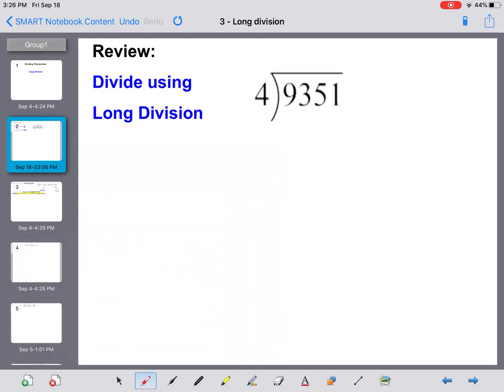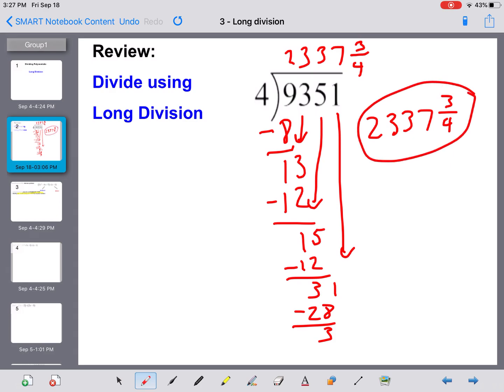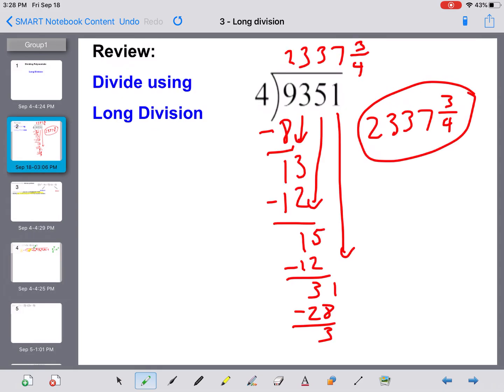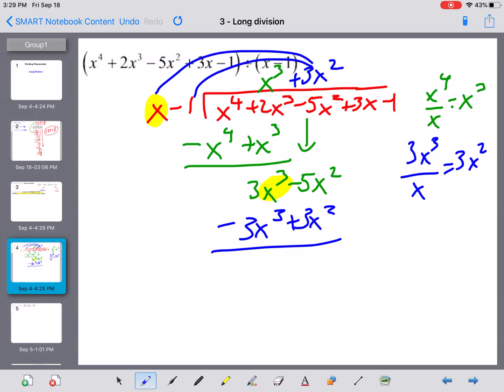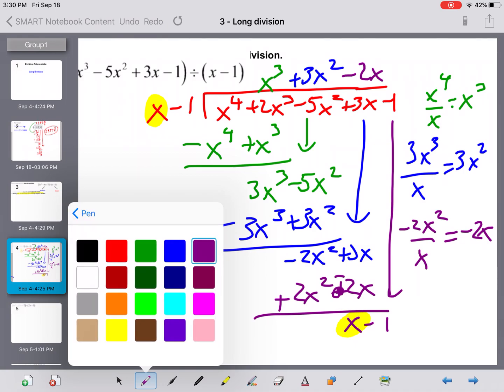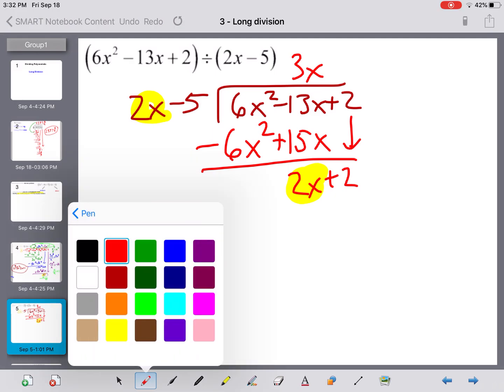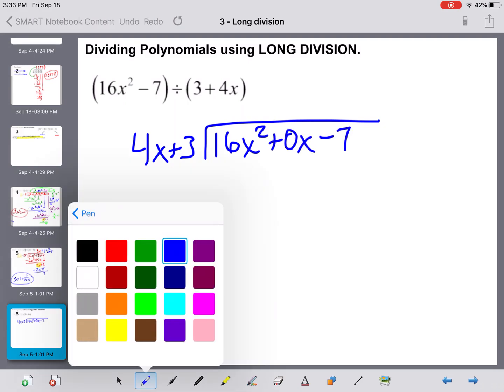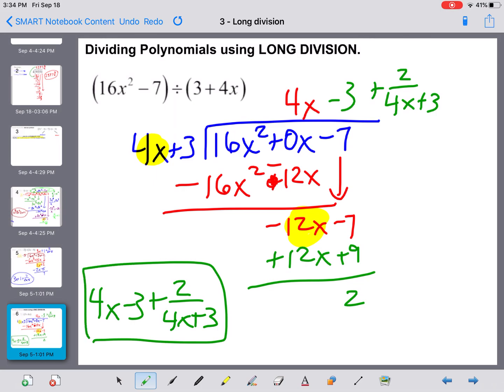3 Long division